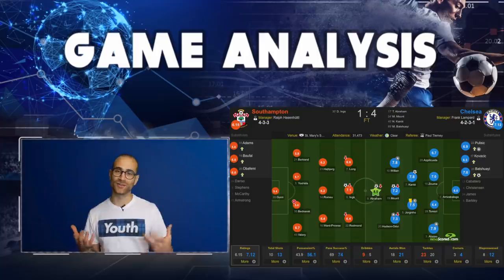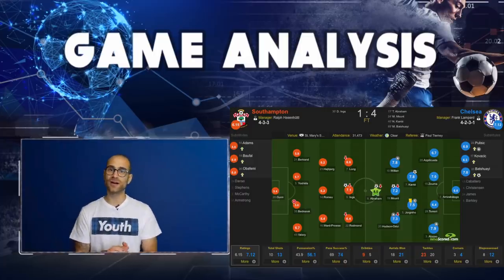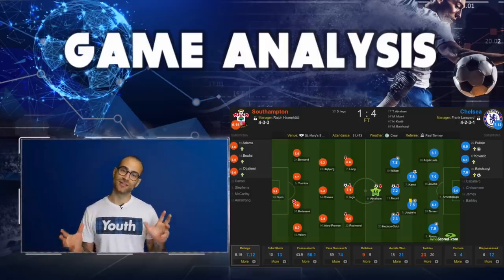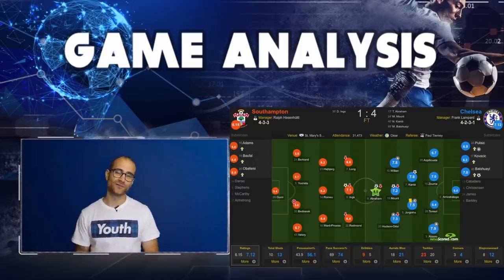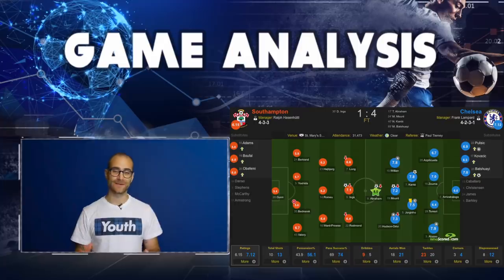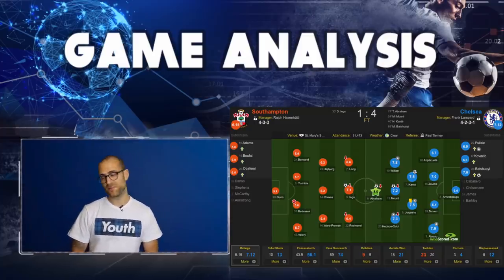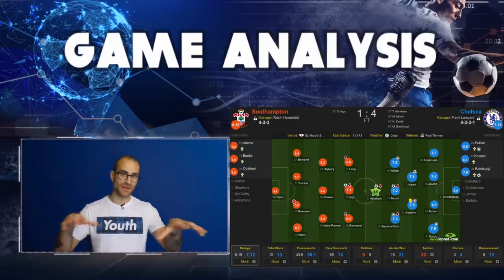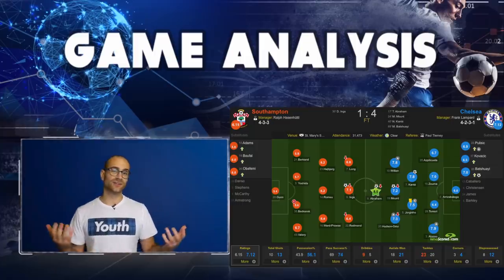Southampton 1 - 4 Chelsea Lampard's Boys Run Riot!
Frank Lampard's youthful Chelsea have been in fine form of late, and they continued their winning streak away at Southampton in a comprehensive 4-1 win over the Saints. Goals from Tammy Abraham, Mason Mount, N'golo Kante and Michy Batshuayi.

Southampton did get a goal from Danny Ings, but ultimately, the Academy fueled Chelsea side were too much to handle.

Lampard and the blues g into the international break inn fine form and in fine spirits.

I discuss all this and more in today's match review.

Yan has also recently started a FIFA 20 Chelsea Career gaming series, where he is currently navigating Chelsea FC through a transfer ban while learning how to get better at FIFA (with the help of the viewers and subscribers).